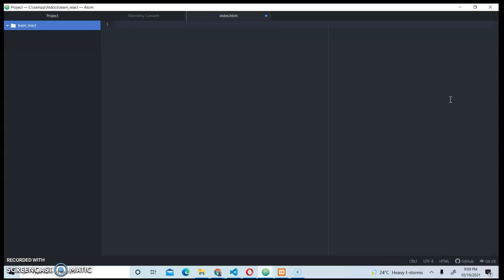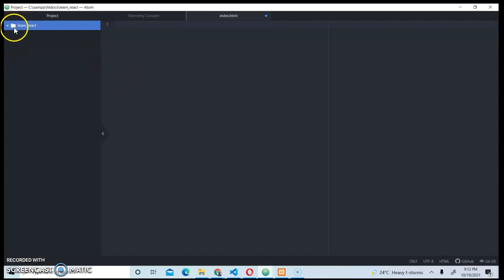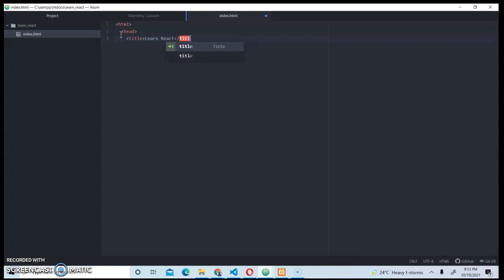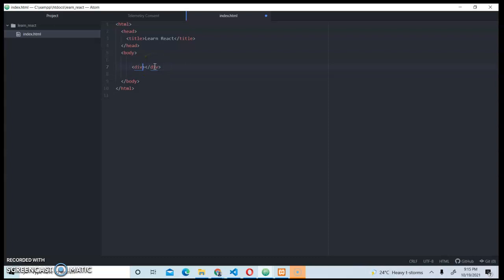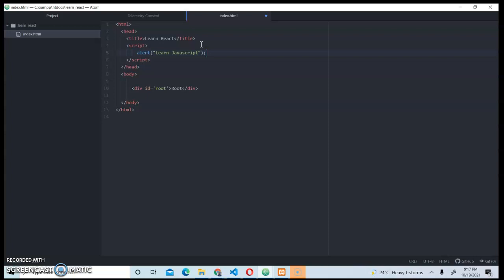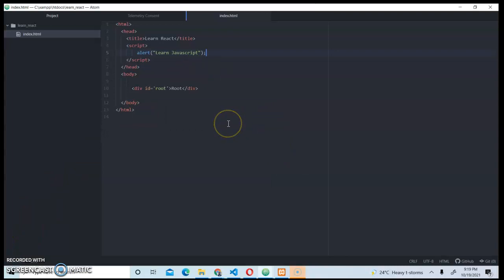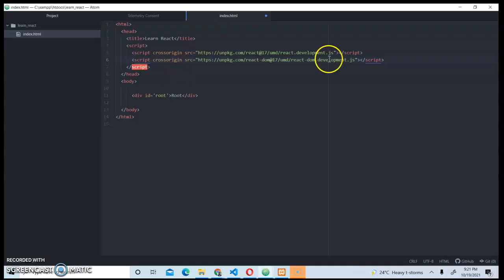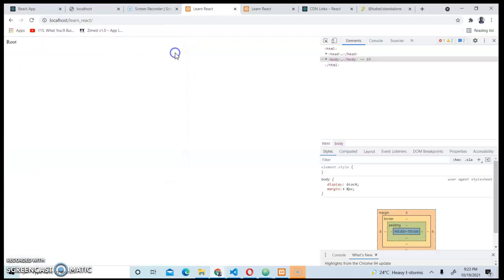Lesson 1: Introduction - HTML and React Setup